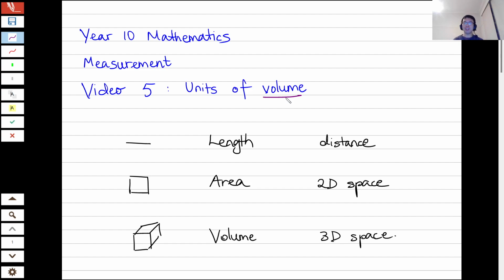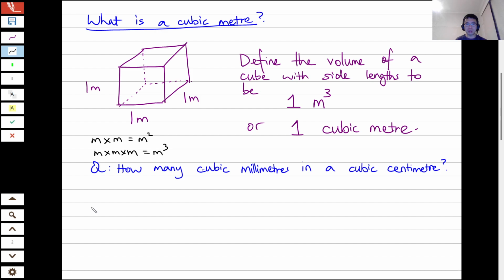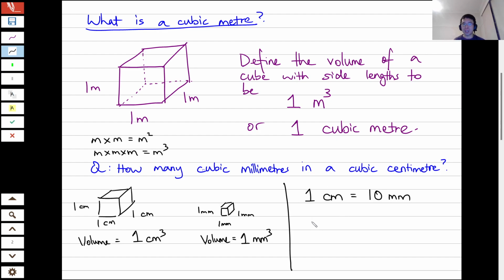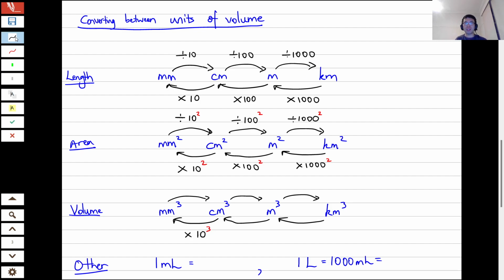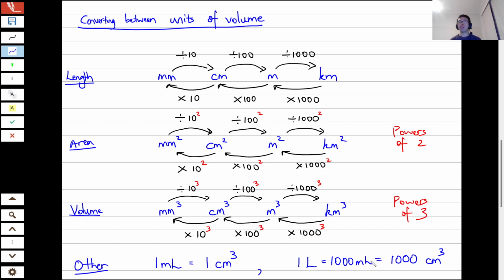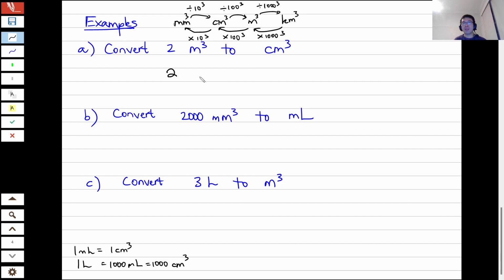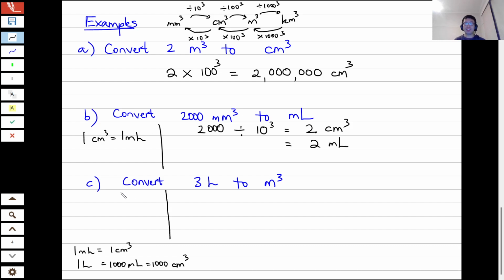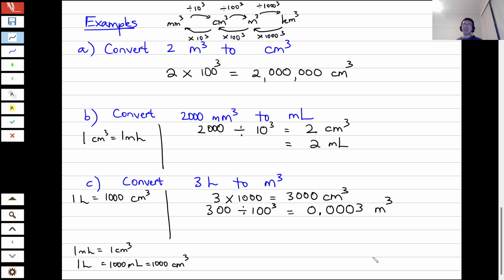Measurement 5 Units of volume